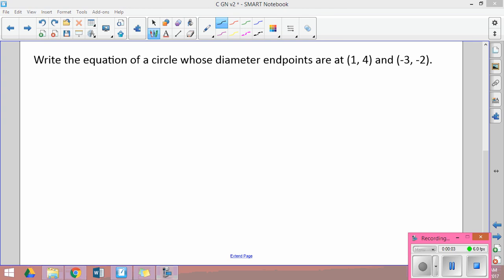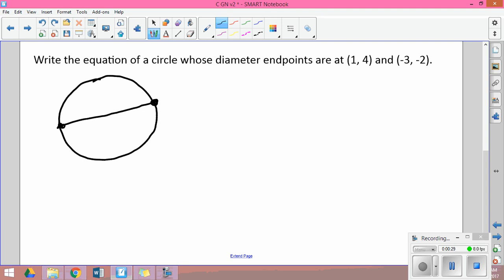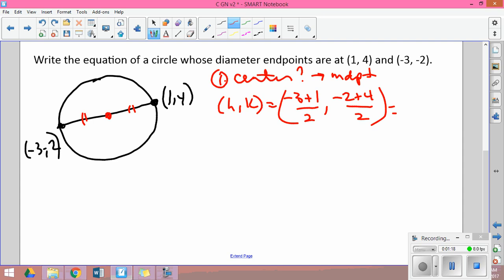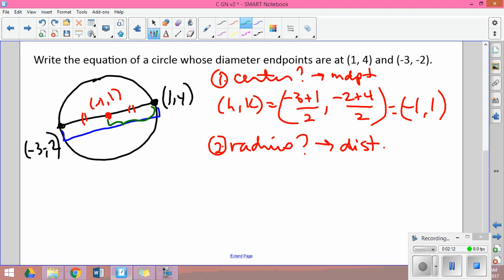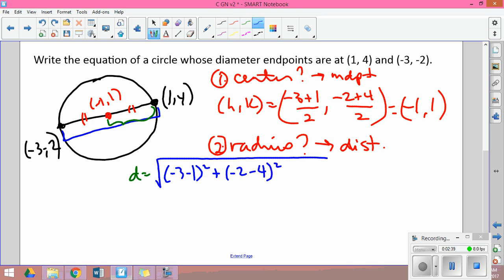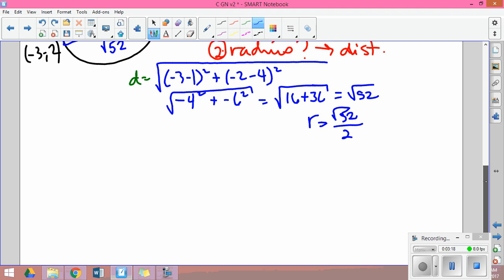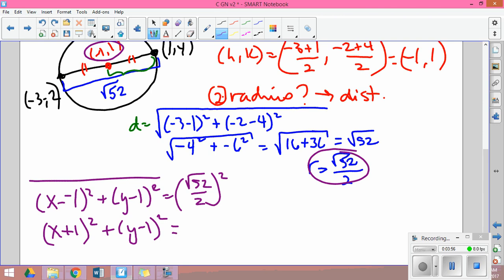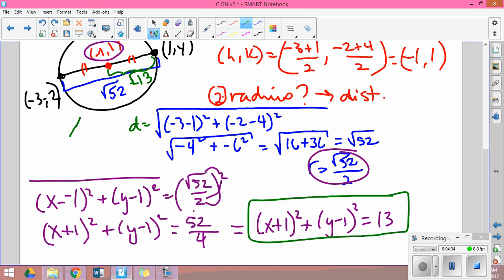Circles S3 part 2